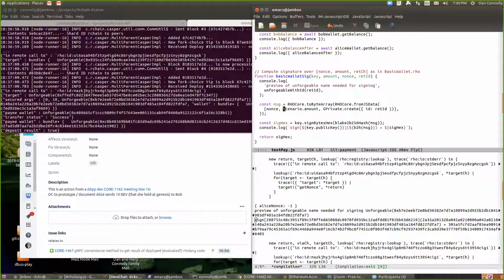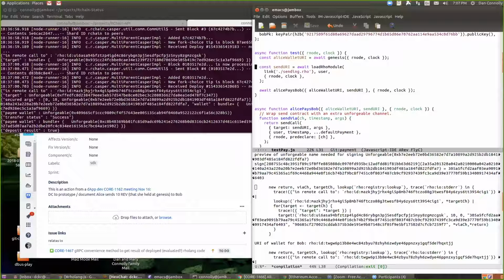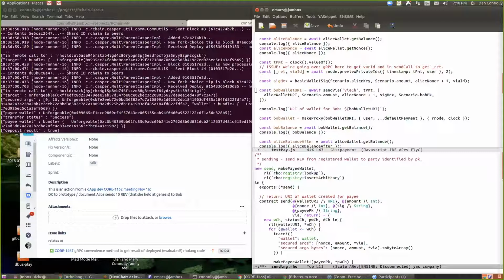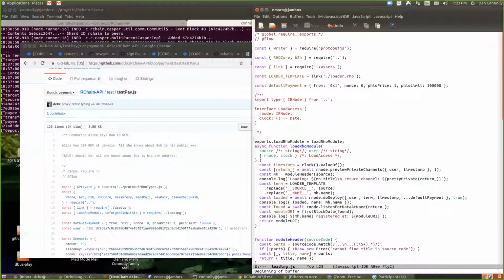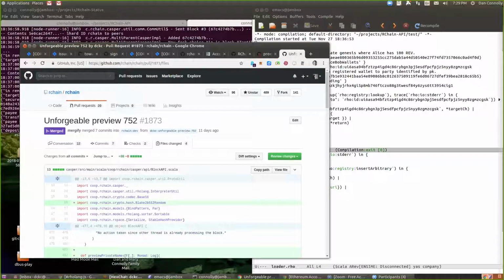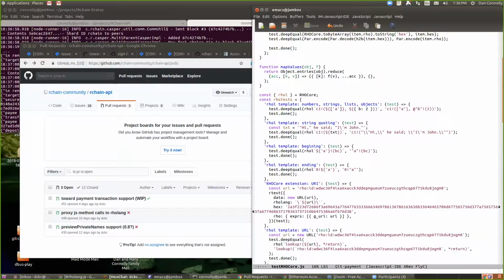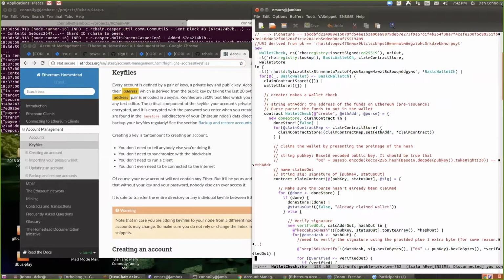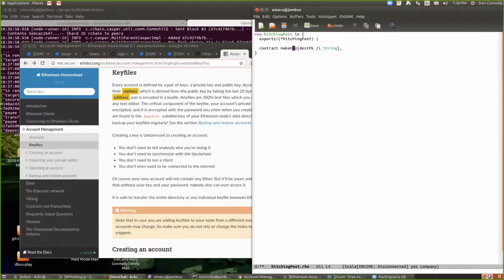Token Transfer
Members of the RChain community discuss Dan Connolly's work on transferring REV from one wallet to another"